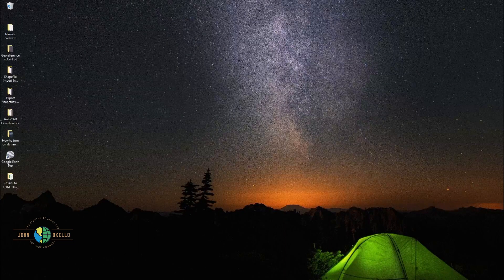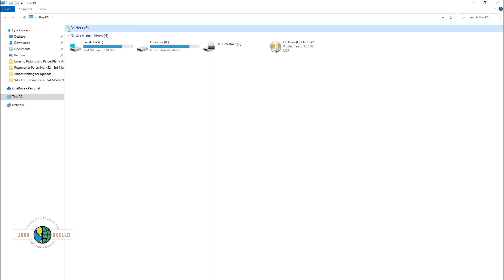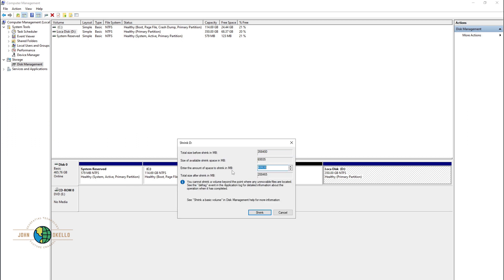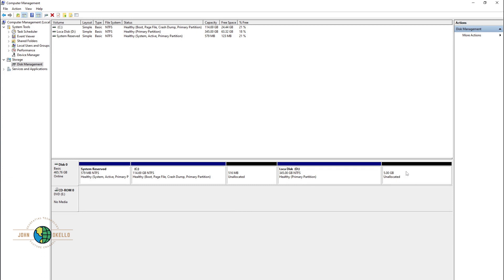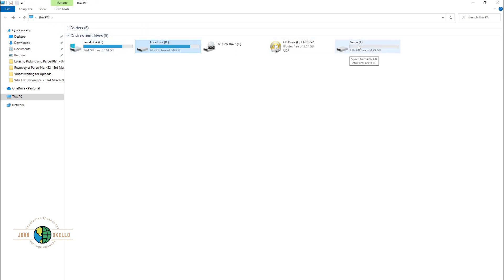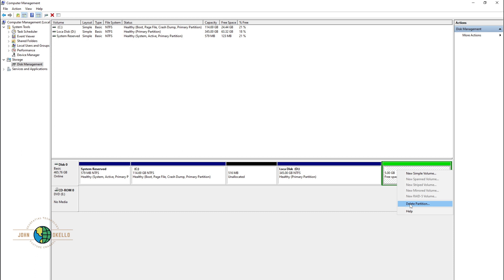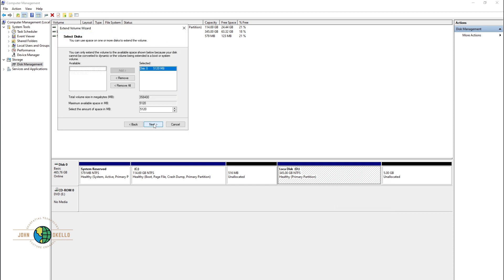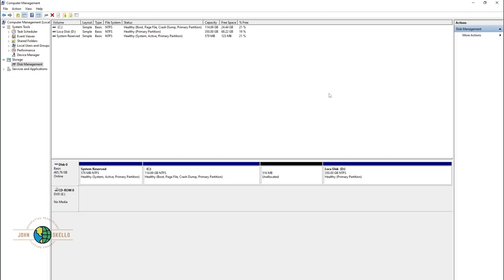How to Create Disk Partition on Windows 7, 8, 10 and 11 | Partition Hard Drive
In this video, I'm going to show you how to create a disk partition on your computer. This will help you to better organise your computer and create separate areas for your files.

Partitioning your hard drive is an important step in computer maintenance and organisation. By creating separate areas for your files, you'll be able to better manage your data and keep your computer running smoothly. Watch this video to learn how to partition a hard drive on Windows 7, 8, 10 and 11!